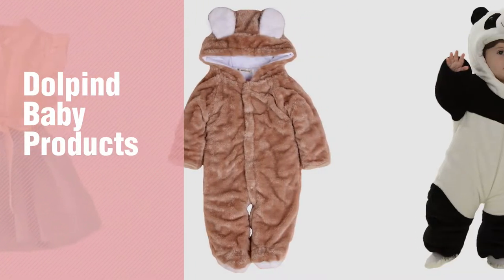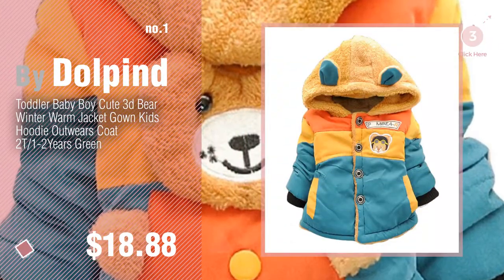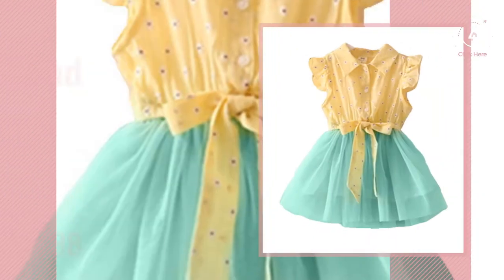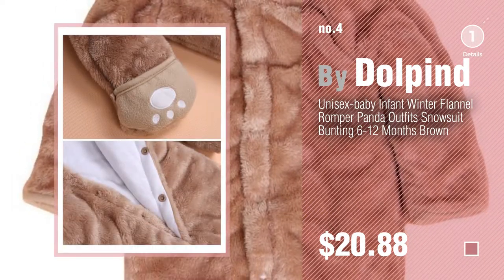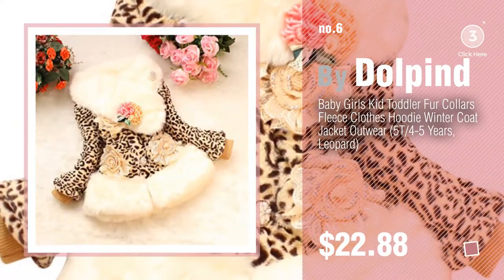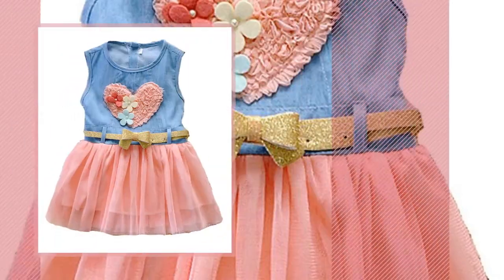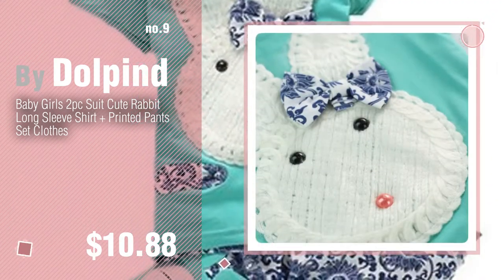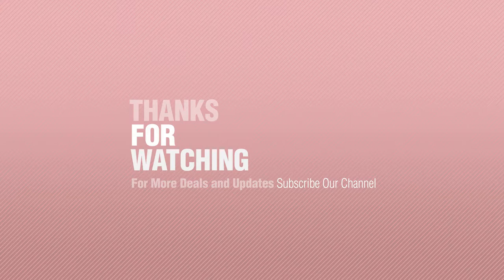Dolpind Baby Products Video Collection // New & Popular 2017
+ Dolpind Baby Products Video Collection

Toddler Baby Boy Cute 3d Bear Winter Warm Jacket Gown Kids Hoodie Outwears Coat by Dolpind

New Baby Girls Kids Toddler Outwear Clothes Winter Jacket Coat Snowsuit Clothing by Dolpind

Baby Girls Kids Lovely Pink Princess Bow Tutus Cotton+Lace Party Dress by Dolpind

Unisex-baby Infant Winter Flannel Romper Panda Outfits Snowsuit Bunting 6-12 Months Brown by Dolpind

Infant Baby Boys Girls Winter Flannel Panda Bunting Outfits Snowsuit Romper Outwear by Dolpind

Baby Girls Kid Toddler Fur Collars Fleece Clothes Hoodie Winter Coat Jacket Outwear by Dolpind

Baby Girls Kids Cute Faux Fur Hoodies Coat Kids Winter Warm Jacket Snowsuit (4-5Years, by Dolpind